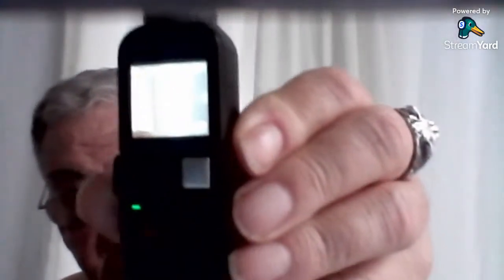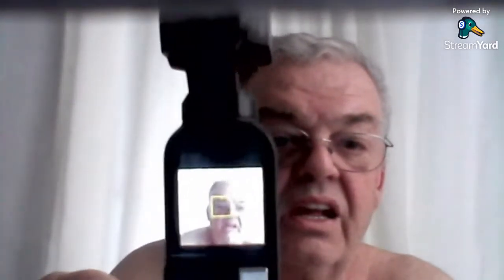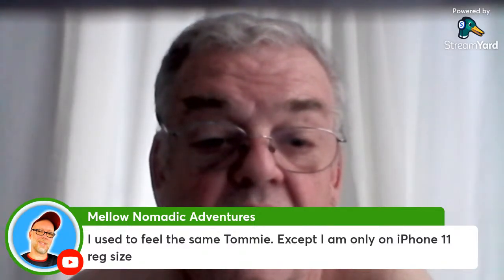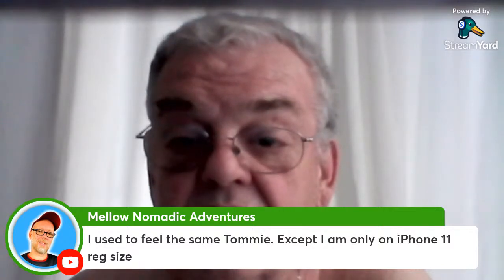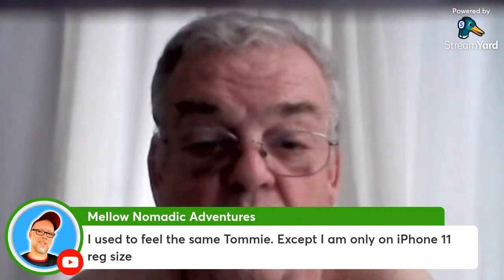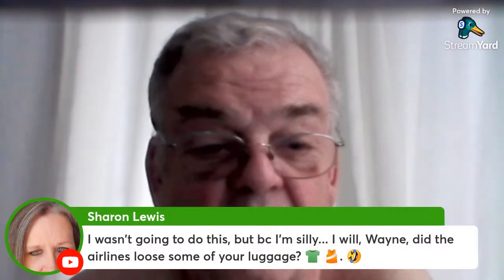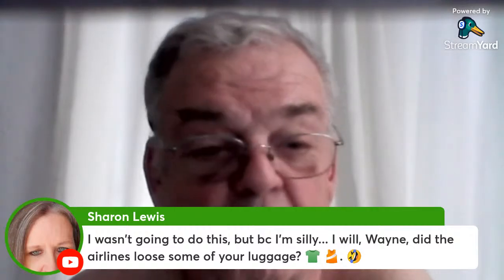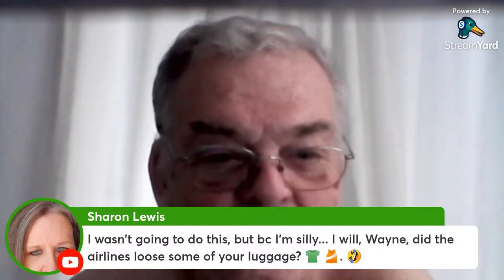Wayne's World Cancun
Waynes World Cancun continues

Moderator list
JDS Flying Canuck
Lucky Dawg Productions Moderator
Michael How I see it through the lens
Sandra (sandy) Robinson
Shawn S
She Devil Adventures
Wakey RC
Nomadic Ratpack
JSKenterprise
Diane Phoenix
Ronney Braun

T1B4C7